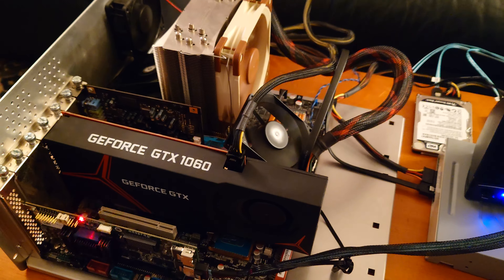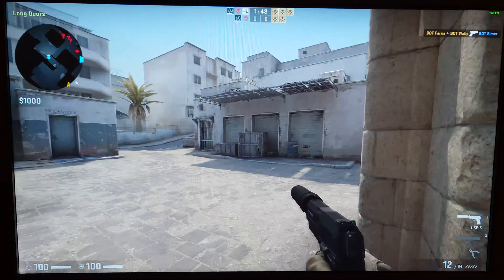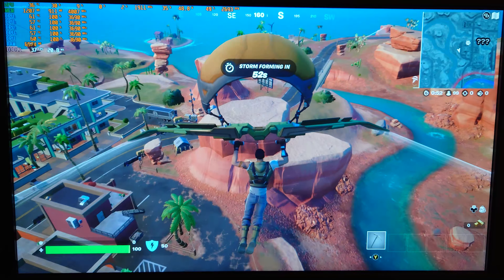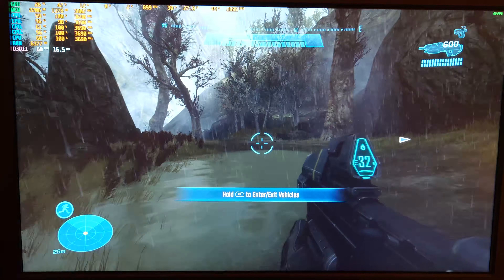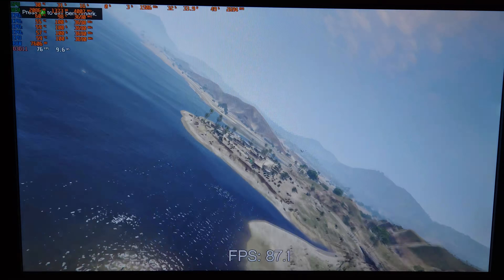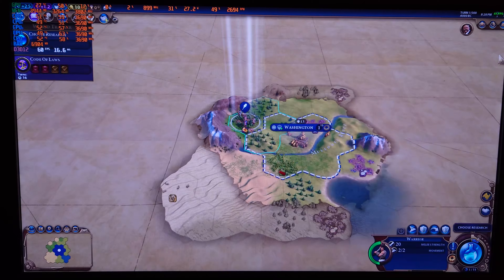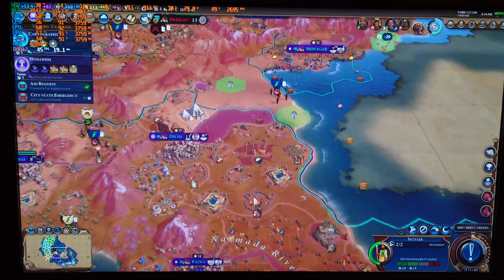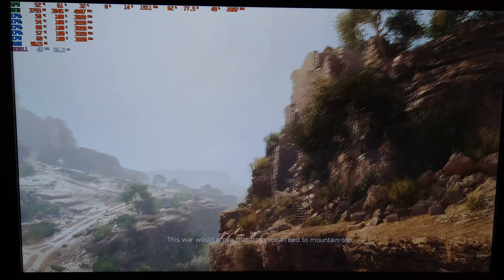Core 2 Quad in 2022? Part II: Gaming Benchmarks on Core 2 Quad Extreme QX9650 @ 3.7GHz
Hello Youtube!

As promised we are back with part II of our Core 2 Quad Extreme QX9650 series. In this video we go over various game benchmarks and evaluate the performance of the CPU when overclocked to 3.7GHz. Much like I theorized in Part I, we are severely limited by lack of SSE 4.2 and AVX instructions. This meant that 5 of the games I tried tested (Halo Infinite, Apex Legends, Cyberpunk 2077, COD Warzone and Doom Eternal) failed to even start. I was surprised on how well some of the games preformed (especially Battlefield V). But I was disappointed with performance in other (mostly Fortnite). Overall I can't recommend spending money on a Core 2 Quad based system for modern gaming. The platform is just too dated and there are comparable alternatives for similar prices.

Specs of the system in this video are
Asus P5Q Deluxe Motherboard
Intel Core 2 Quad QX9650 4C/4T @ 3.7GHz
16GB of DDR2 800MHz @ ~850MHz (quite rare on an intel board from what I can tell)
Adapter 6805 RAID PCIe card
128GB Samsung 830 SSD boot drive
750GB 2.5" WD Black HDD for storage
Creative SB X-fi
Cisco PCI Dual Band Wireless N
Some random Thermaltake tower cooler.
650w Antec PSU

In the next video I'll probably finally show how I mod my 8770w GPU driver for Windows 10 use. It's almost 8 months out of date and in serious need of an update.

Video 29